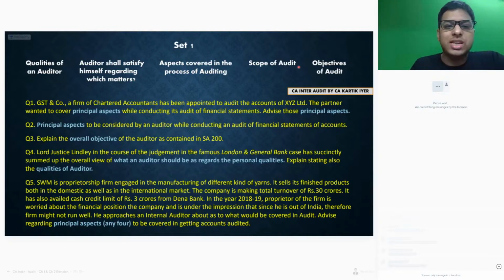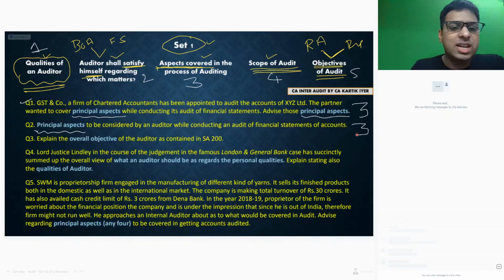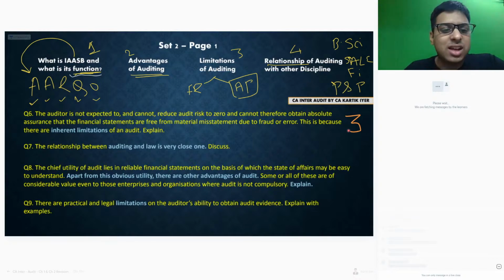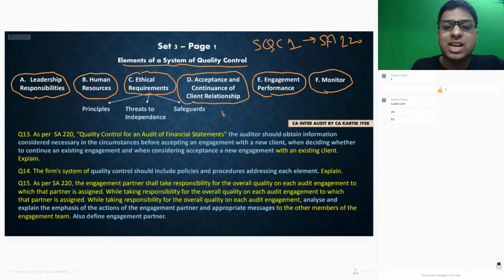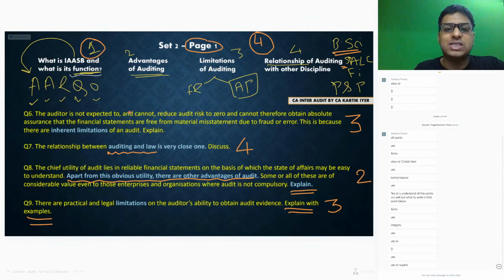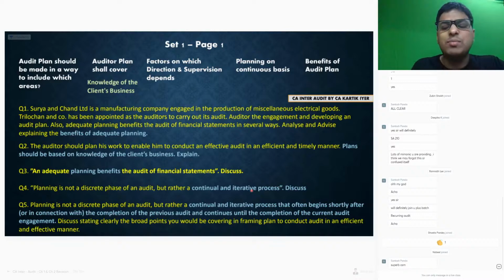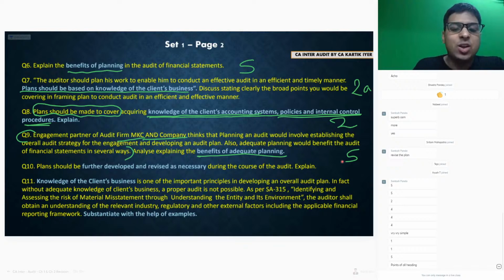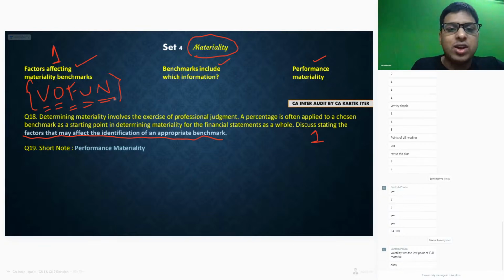Audit Ch 1 and Ch 2 | Bullet Revision for CA Inter July'21 | Kartik Iyer | Unacademy CA Aspire Live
In this session, Kartik Iyer Sir will help you revise Chapter 1 and Chapter 2 of Auditing for CA Inter July'21 CA Exams.

Unacademy Subscription Benefits:

1. Learn from your favorite teacher
2. Dedicated DOUBT sessions
3. One Subscription, Unlimited Access
4. Real-time interaction with Teachers
5. You can ask doubts in the live class
6. Download the videos & watch them offline

About the Educator:
Kartik Iyer is one of the most trusted teachers for Audit. He has also been associated with Yeshas Academy, one of the premier institutes for CA.